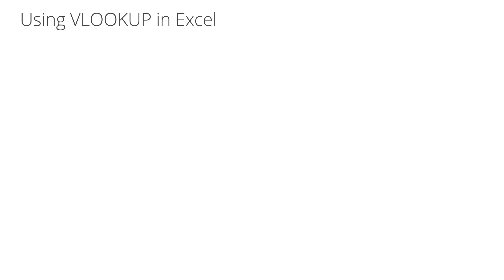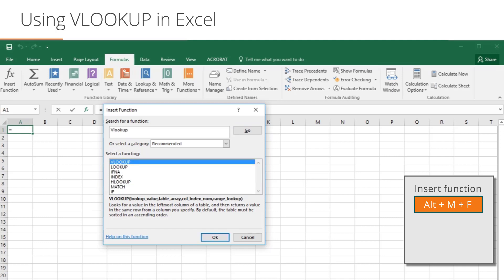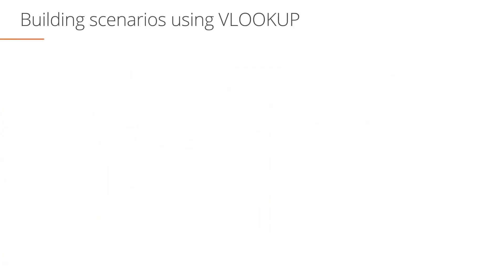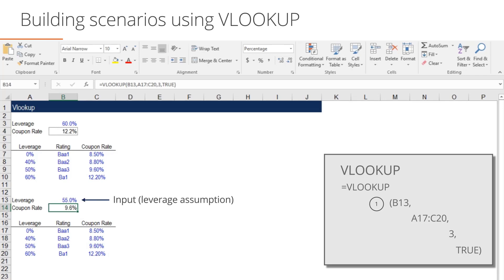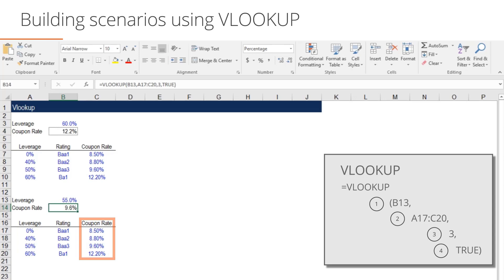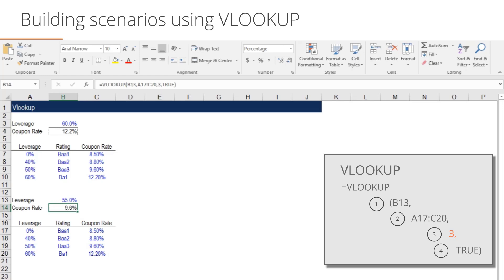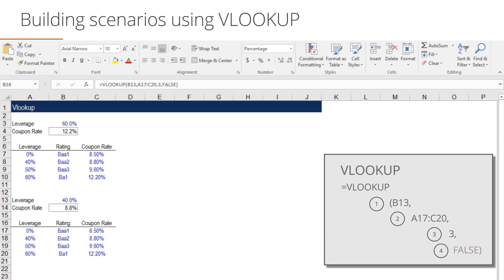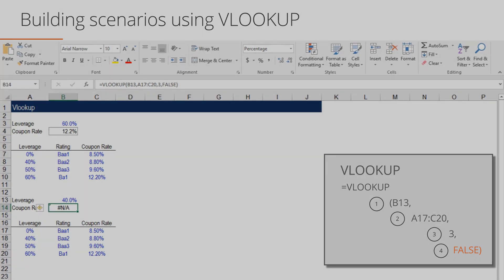How To Use VLOOKUP In Excel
The VLOOKUP function in Excel is a tool for looking up a piece of information in a table or data set and extracting some corresponding data/information.